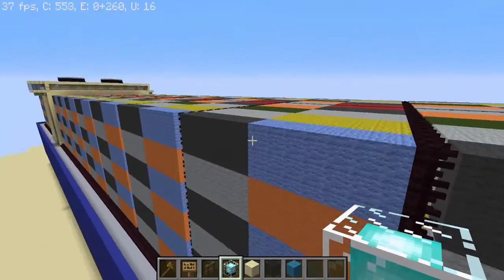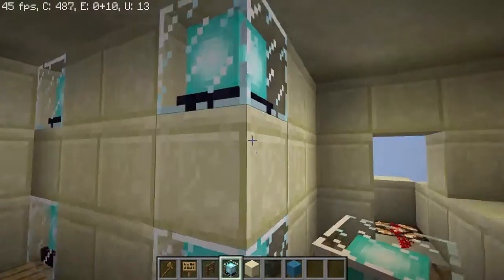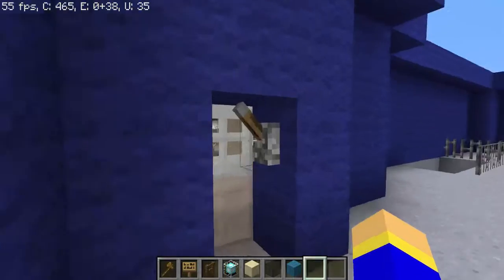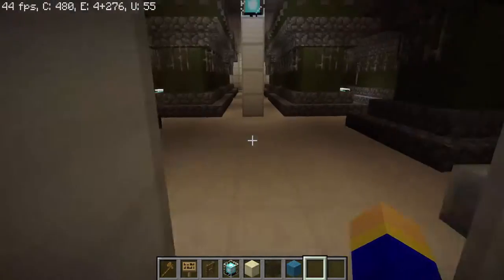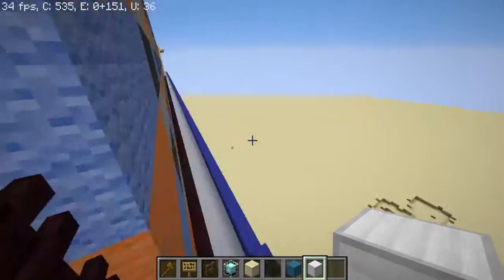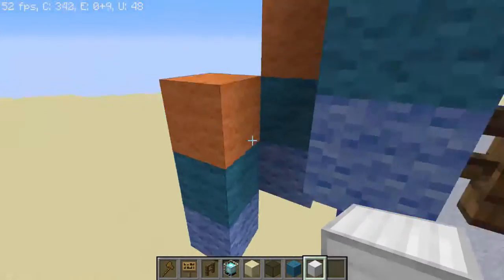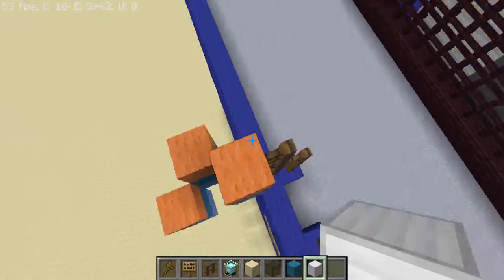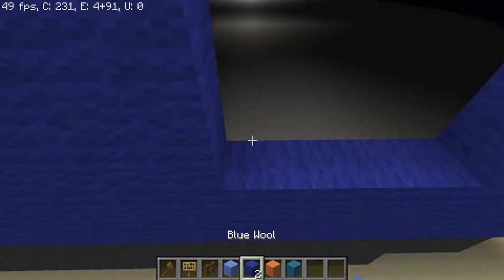my minecraft cargo ship